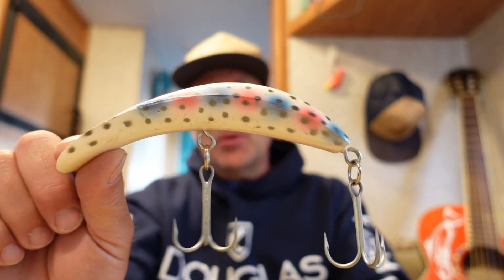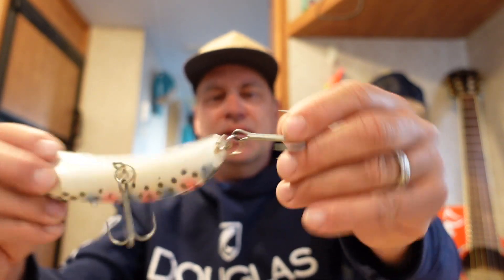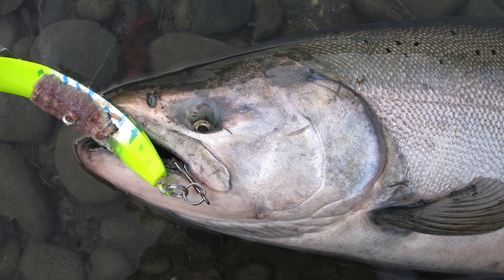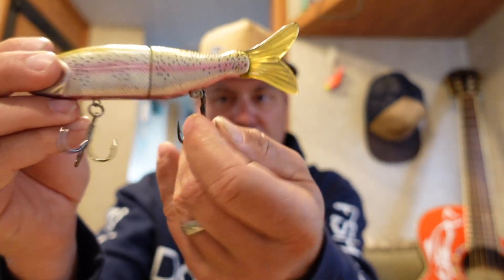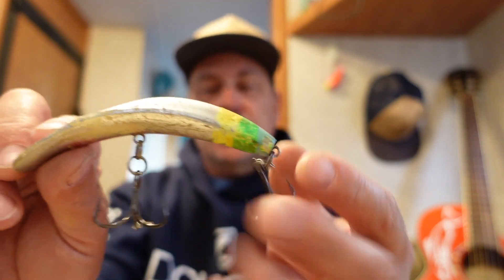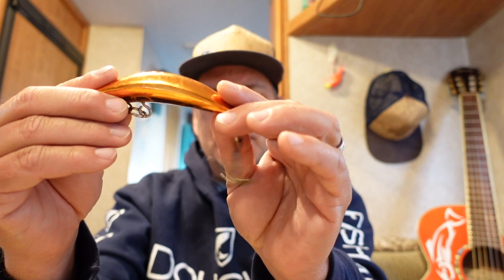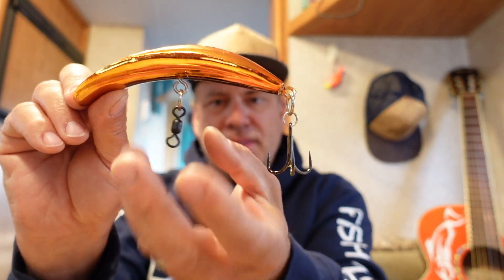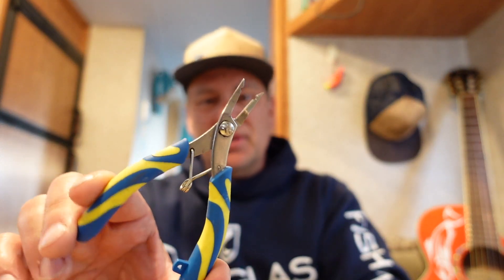Land More Fish on Plugs (Easy Tip!)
@fishwithjd shows you an easy way to improve your hook-up rate when fishing with plugs for bass, salmon, pike, musky, walleye, steelhead, etc.